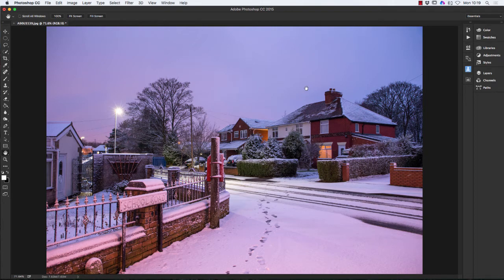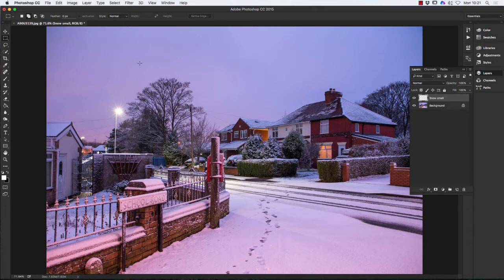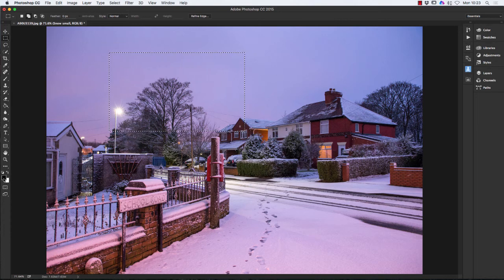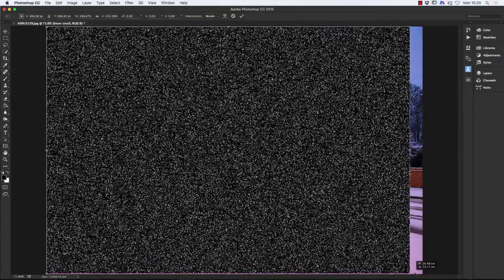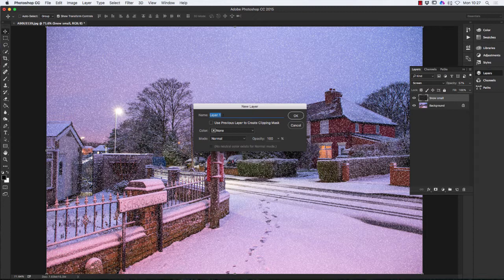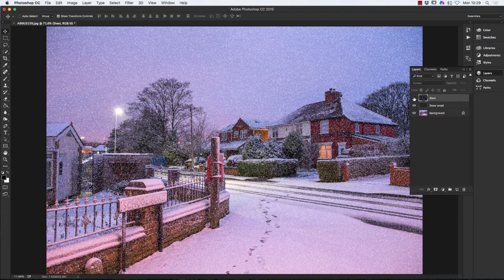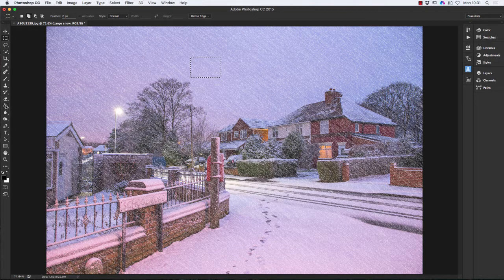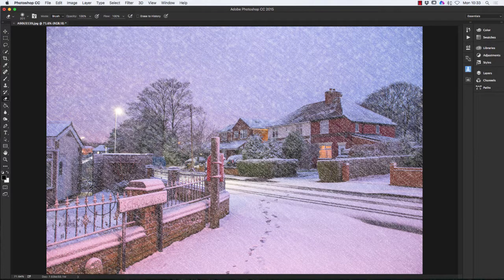Creating snow in Photoshop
An easy method to create snow in any version of Photoshop or Photoshop Elements